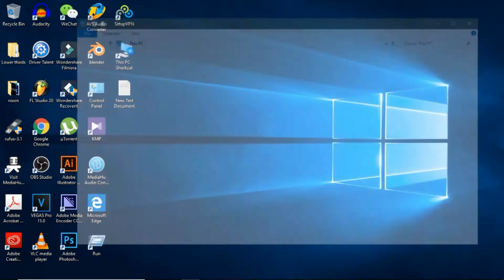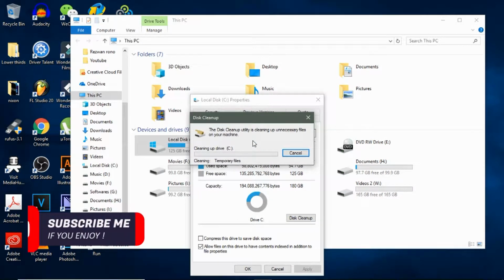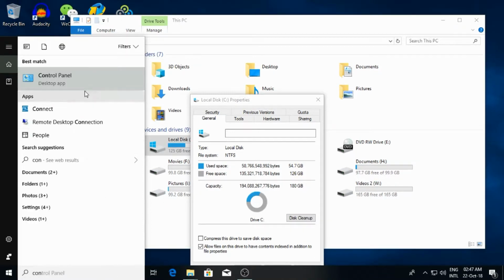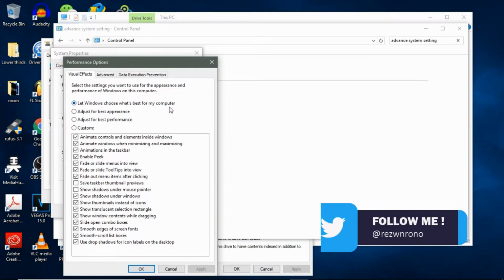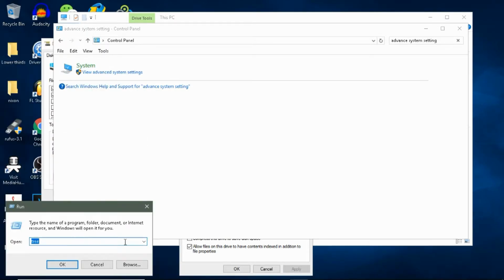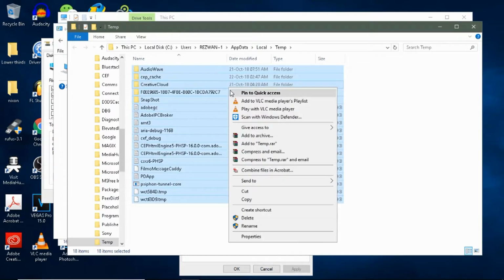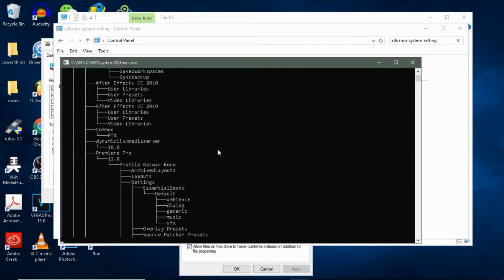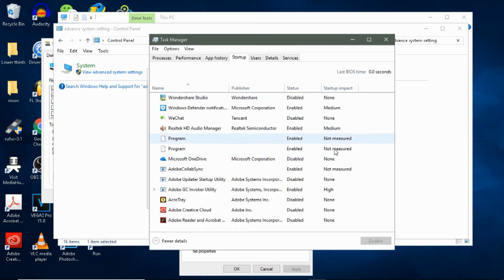How to Speed Up Your Windows 10 Performance! (Best Settings) 2019 NEW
In this tutorial you will learn how to Speed Up Your Windows 10 Performance! (Best Settings) 2019 NEW.